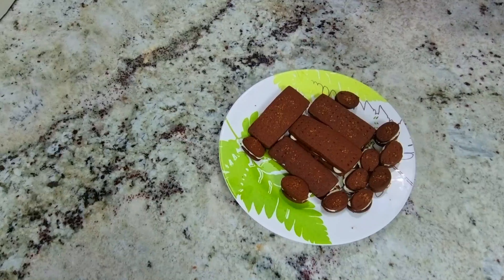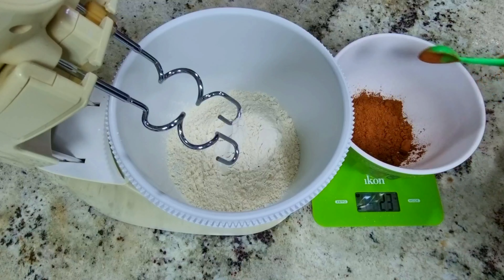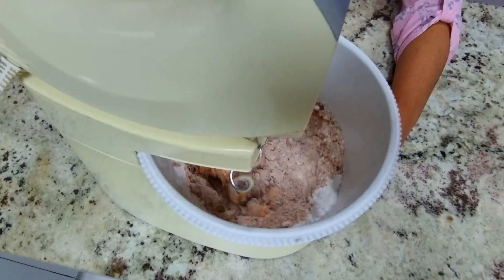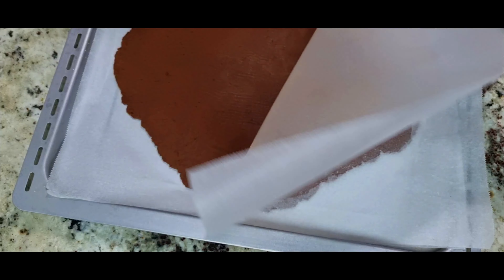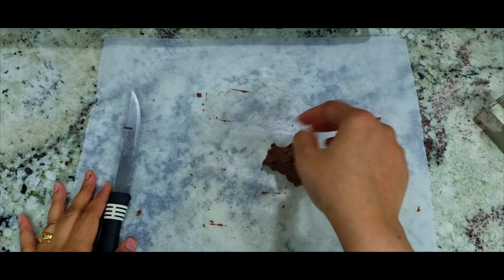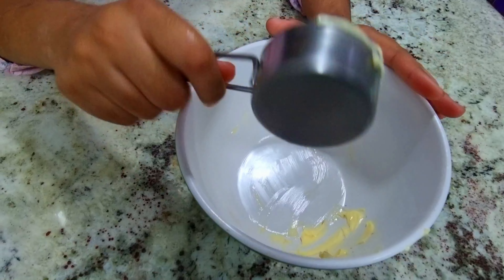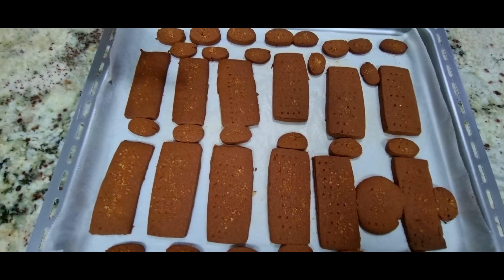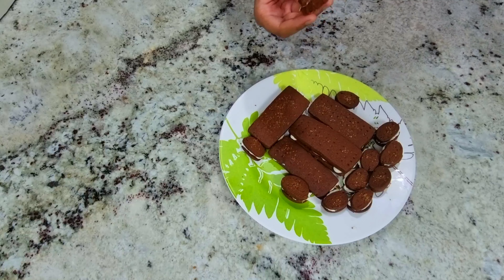HOW TO BAKE BOURBON BISCUITS AT HOME|BEST HOMEMADE CREAM BISCUITS|WITHOUT EGG| Bourbon Cookies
Hi Everyone
Assalamu alaikkum
Today I'm going to make BOURBON BISCUITS

Let's start ~~
Bourbon Biscuits

Ingredients
For the biscuits
Maida 175 grams 1+1⁄3 cup -
Cocoa Powder 35 grams 1⁄4 cup+2 teaspoons -
Baking Powder - 1⁄2 teaspoon -
Butter 140 grams 2⁄3 cup -
Icing Sugar 75 grams 2⁄3 cup -

Granulated Sugar
(to sprinkle on top)
as required - -

Butter 60 grams 1⁄4 cup -
Icing sugar 130 grams 1 cup + 1
tablespoon

If you like choclate flavour in cream then add
Cocoa Powder - 2 tablespoons -

Method
1. In the bowl, using a hand mixer, place all the ingredients for the biscuits and mix on
low-medium speed until it forms a dough.
2. Roll the dough between two parchment/butter papers to a thickness of 2mm.
3. Freeze the dough until it's firm and easy to cut, around 15-20 minutes.
4. Preheat the oven to 160 degree Celsius, with both the top and bottom rods on and
5. With a rectangle cookie cutter, cut the biscuits from the frozen dough and place on
the prepared baking sheet. Prick with a toothpick  or fork and sprinkle some sugar on top
and bake at 180 degrees Celsius for 15-18 minutes. Remove from the oven and let
cool completely on the baking sheet.
6. Meanwhile make the filling. In a bowl, beat the butter at medium speed until
creamy, for about 2 minutes. Gradually add icing sugar and cocoa powder, beating
until combined. Add vanilla essence beating until smooth. Use immediately.
7. Place filling in a piping bag, snip the bag at the end to make a small hole. Pipe filling
onto the flat side of a biscuit. Place another biscuit, flat side down, on top of filling.
8. Store in an airtight box for up to 3-4 days.
 Tips
1. Using a piping bag to fill the buttercream between the biscuits will make sure even filling in all the biscuits.

I will see you soon with another interesting video.